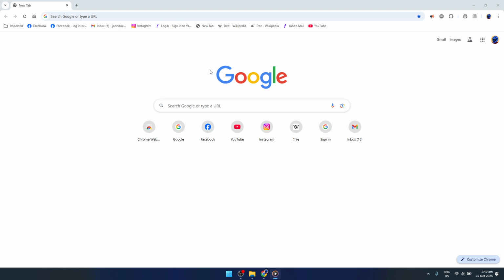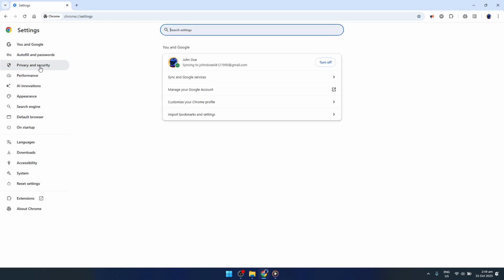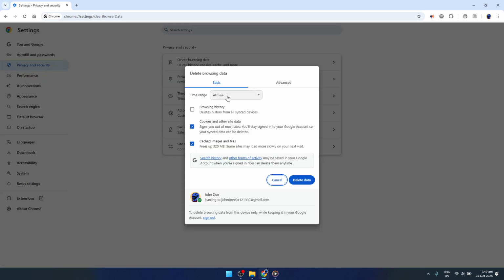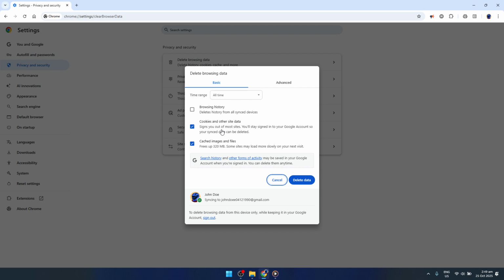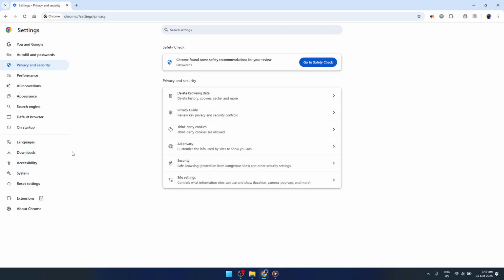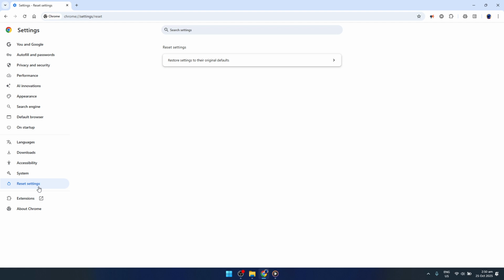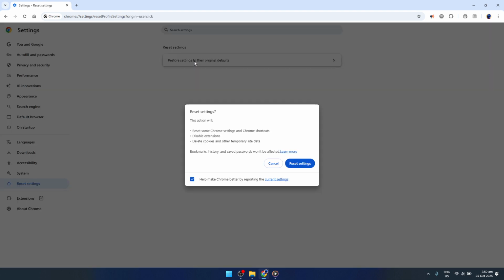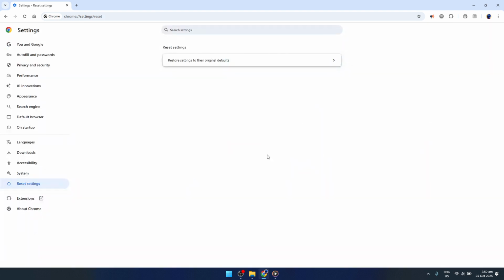How To Fix Google Chrome Closing and Crashing Automatically [2025 Guide]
In today's video we cover: chrome issues, fix chrome crashes, google chrome help, chrome not opening, browser troubleshooting, chrome error fix, automatic closing fix, chrome problems, how to fix chrome, google chrome tutorial, resolve chrome issues, computer troubleshooting, chrome performance tips, fix browser errors, chrome settings guide, tech support chrome, chrome maintenance tips, browser crash solutions, troubleshoot google chrome

-Google Drive
-Google Meets
-Google Sheets
-Google Chrome
-Google Forms
-Google Gmail